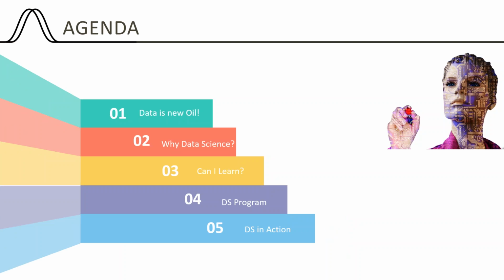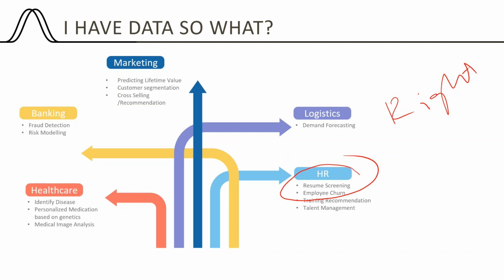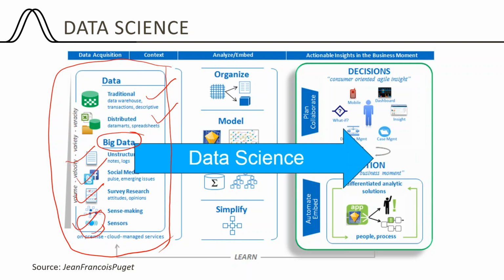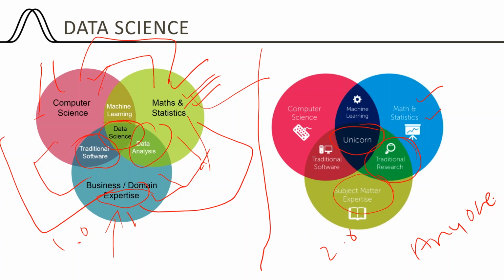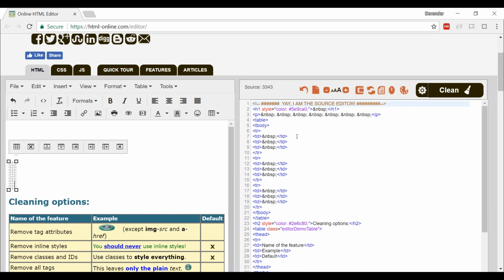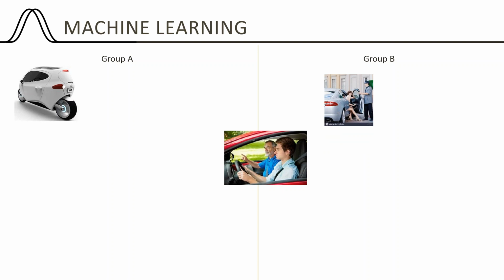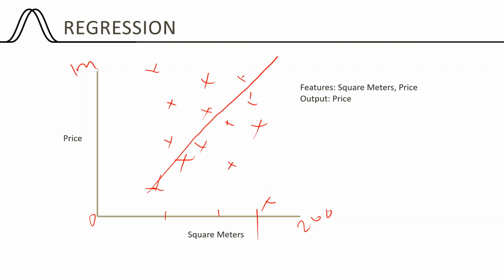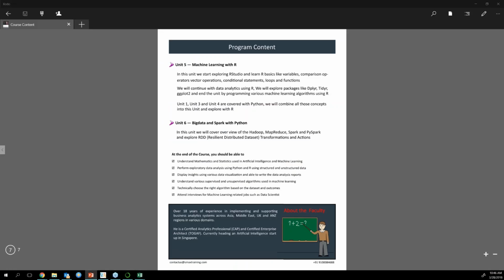DATA SCIENCE ONLINE TRAINING